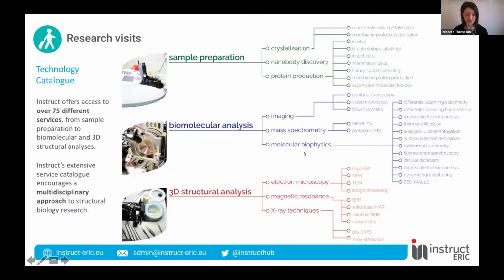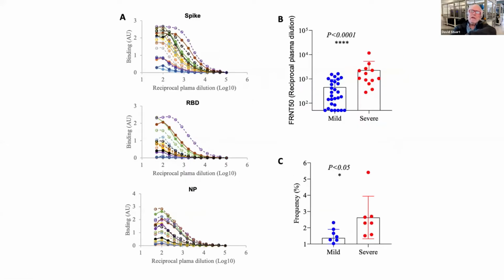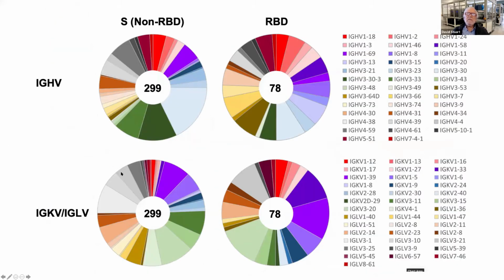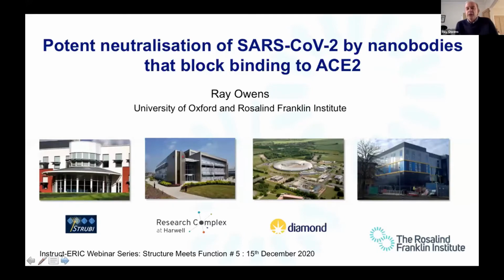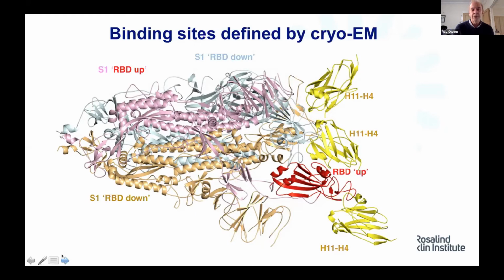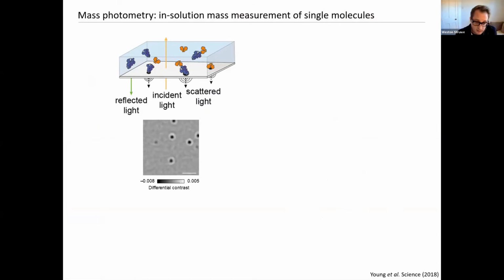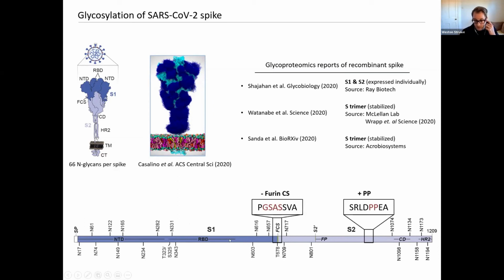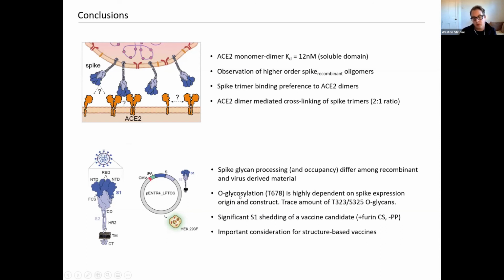Instruct-ERIC webinar series: structure meets function - Webinar #5 Instruct Centre UK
Talk 1: The antigenic anatomy of SARS-COV-2
Speaker: David Stuart

Talk 2: Potent neutralisation of SARS-CoV-2 by nanobodies that block binding to ACE2
Speaker: Ray Owens

Talk 3: Quantifying glycan-mediated interactions in HIV and Sars-Cov-2 by integrated mass measurements
Speaker: Weston Struwe

Moderator: Rebecca Thompson